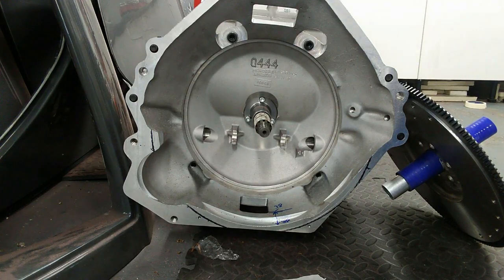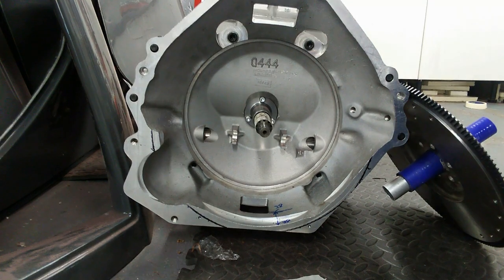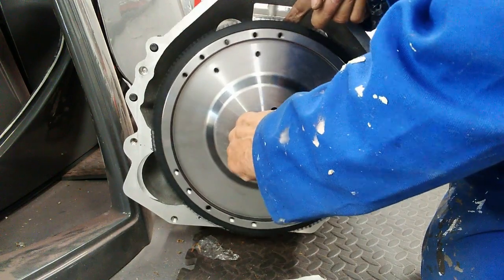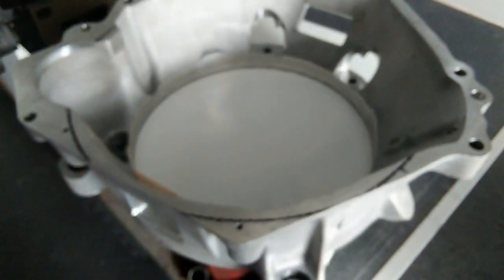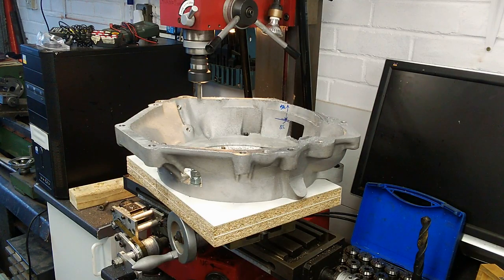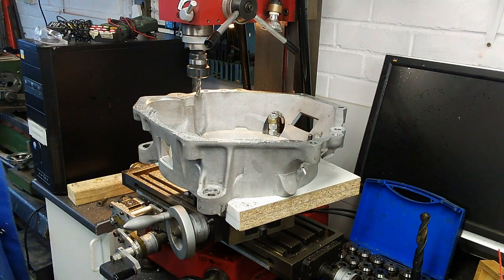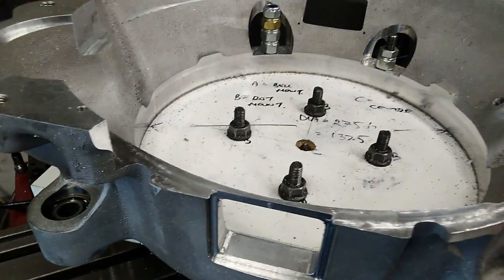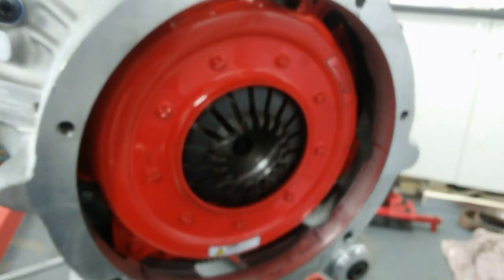GT40 PART 13 MACHINE OF BELL HOUSING FOR FLYWHEEL AND CLUTCH PACK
Making the bellhousing fit the flywheel and clutch..